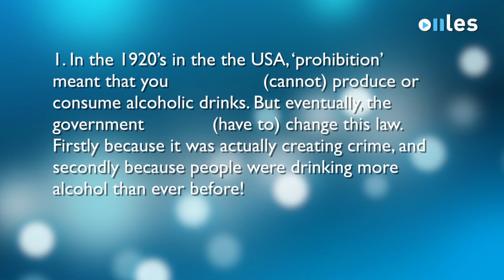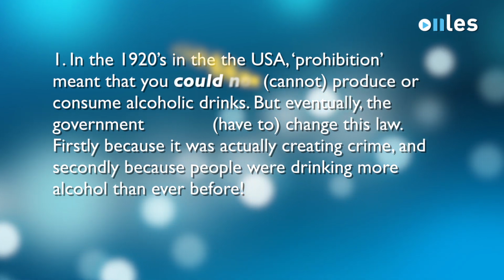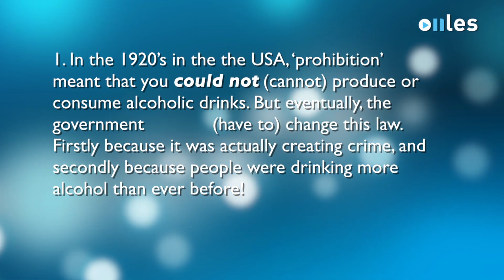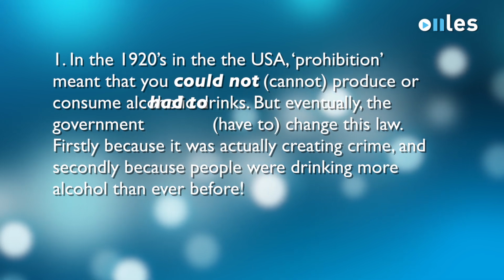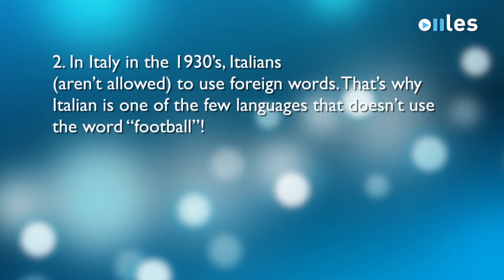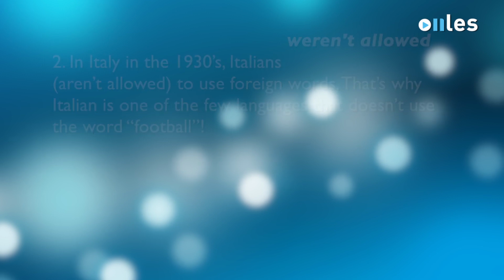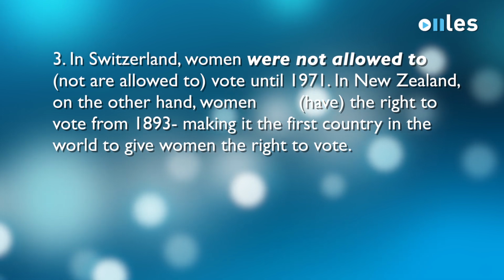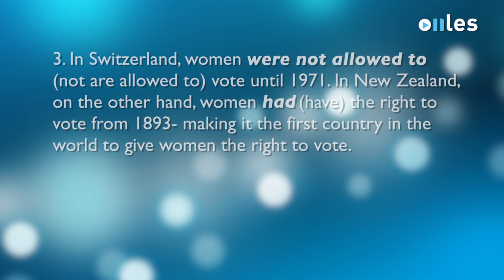Engels, Modal verbs of obligation past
Onles Lesvideo's: zonder nonsense, de beste uitleg van de beste leraren voor alle middelbare scholieren. In vijf minuten een complete les, op jouw snelheid in jouw taal.